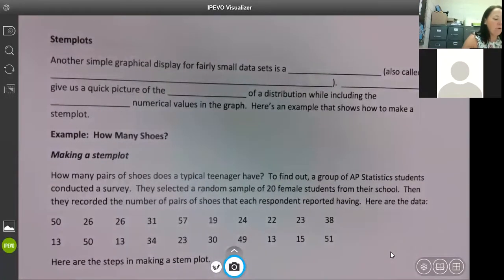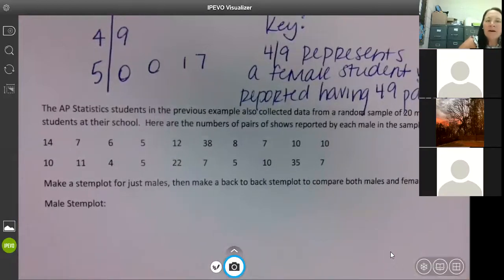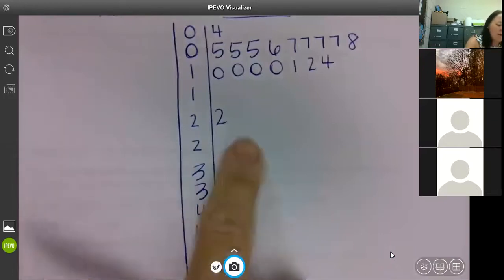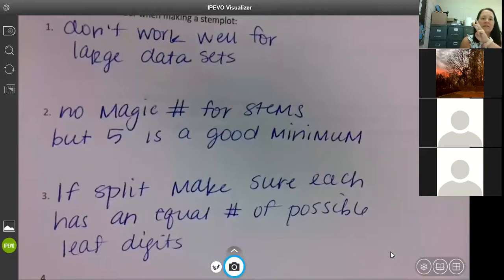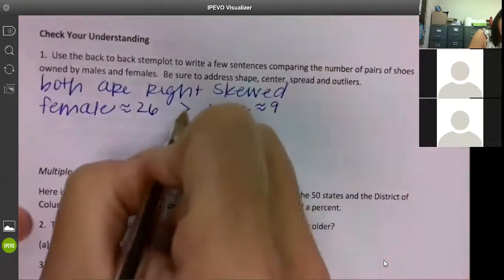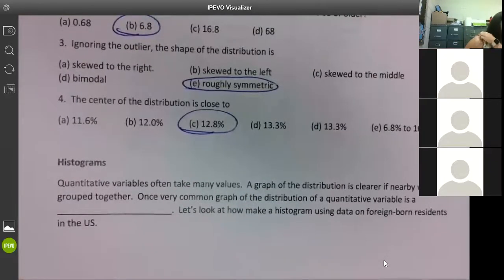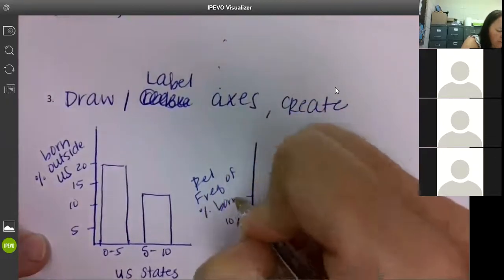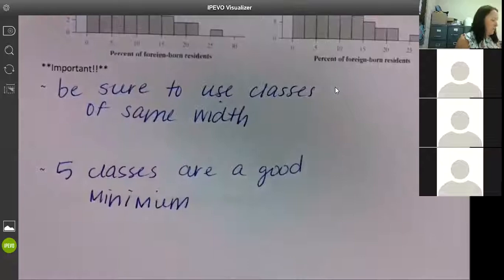Stats 1 2 Part 3